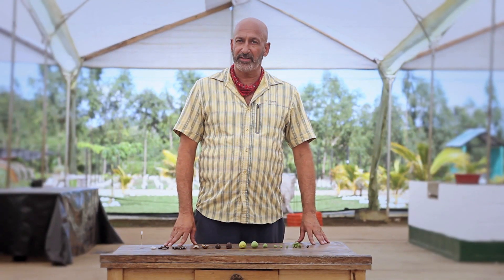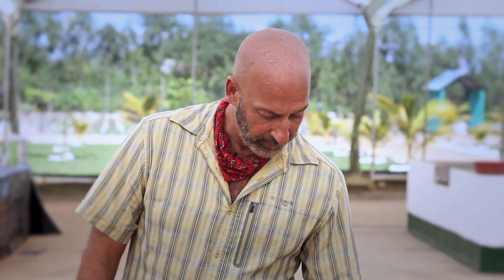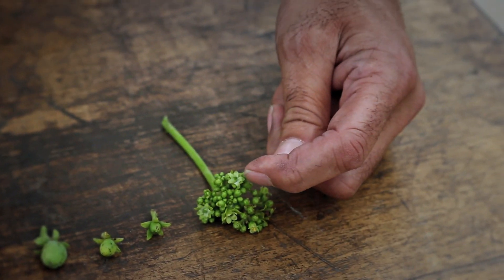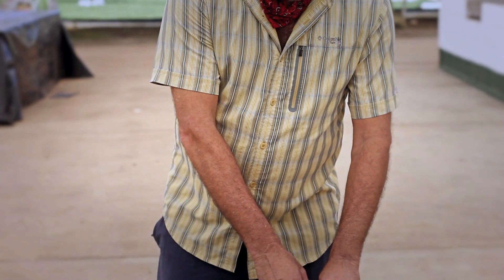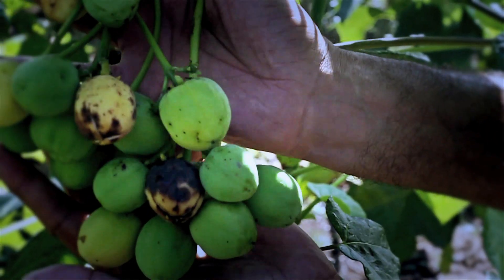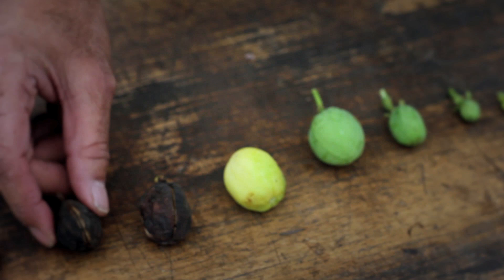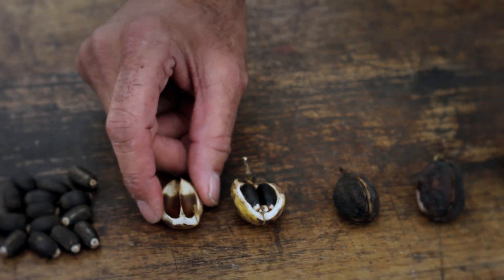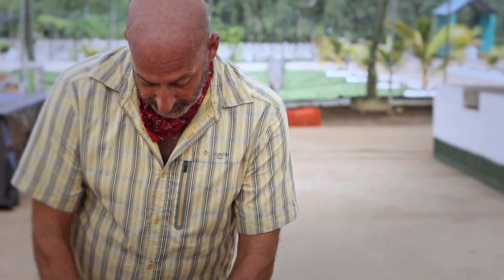The lifecycle of Jatropha